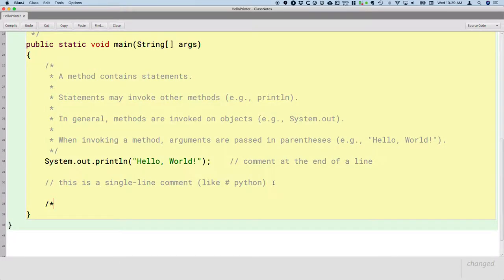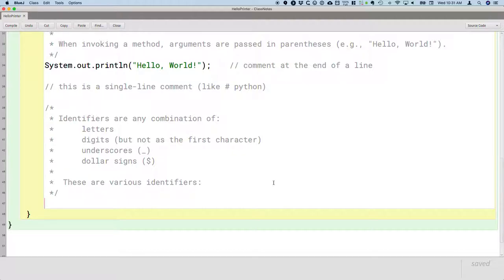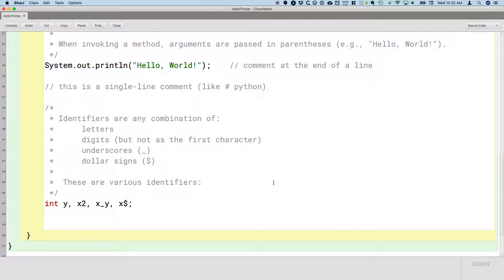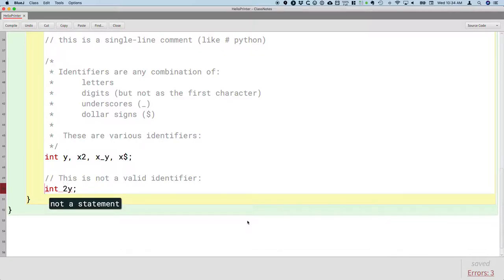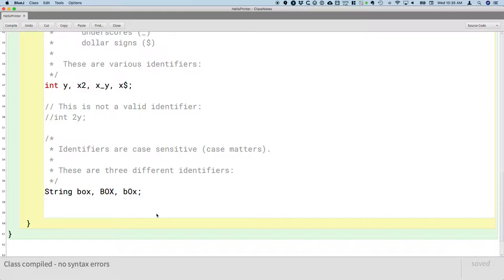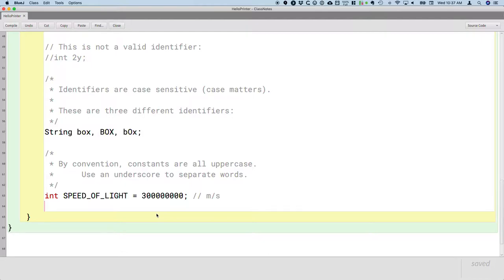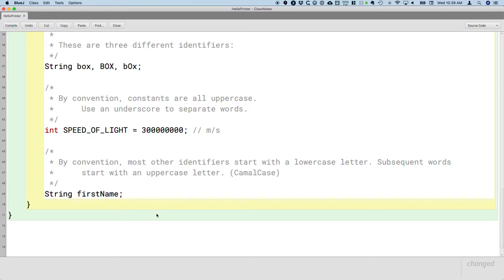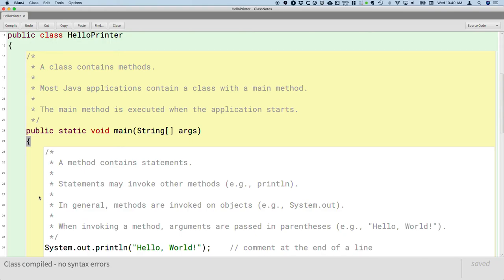APCSA Objects 01.02 Identifiers